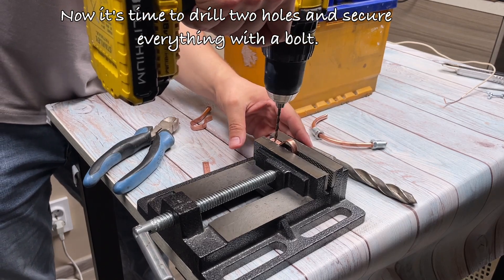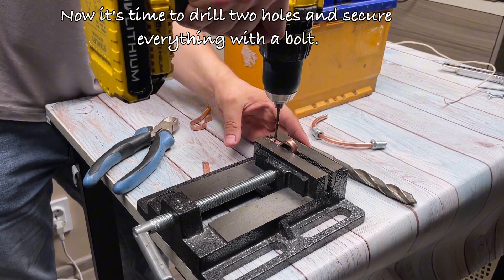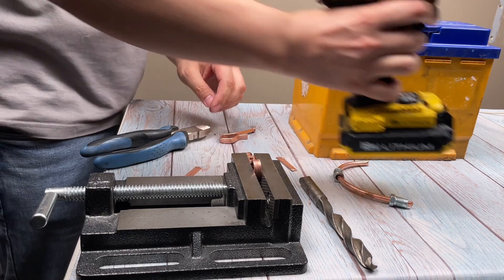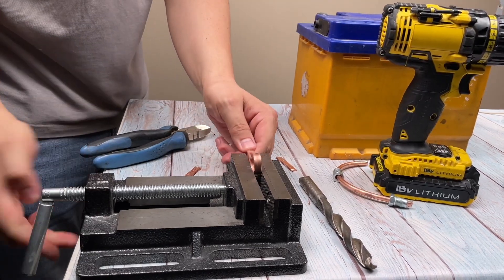🔥🔥Your battery SOLVES everything in the world! Use your old battery without spending money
In this video “Your battery SOLDERS everything in the world! Use your old battery without wasting your money!” I'll show you how to make battery terminals from copper tubing and make a simple but effective soldering iron using materials you may already have at home. Don't rush to buy expensive tools when you can make them yourself!
We'll start by demonstrating how to cut and shape copper tubing to fit your battery perfectly. I will show you every step to ensure a safe installation and optimal performance for both your vehicle and other project.
Next, we'll transform a simple graphite rod into a powerful soldering tool. I'll walk you through:
- Preparing the graphite rod and connecting it to the battery.
- Assembling the handle and securing the connections.
- Use the new tool to effectively solder metal objects.
This approach not only saves money, but also improves skills in handling and making useful tools from everyday items.
- How to make durable copper terminals for any battery.
- How to assemble a soldering iron from scratch.
- Tips for effective soldering with a new tool.
- Precautions to be observed during the process.
Mastering these techniques will not only save you money, but will also give you the ability to perform maintenance and repairs at your convenience.